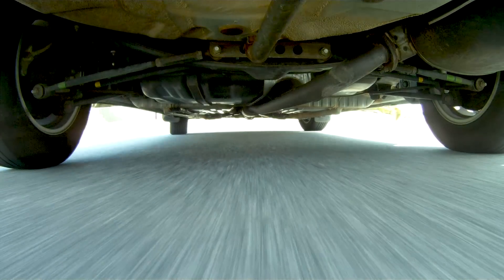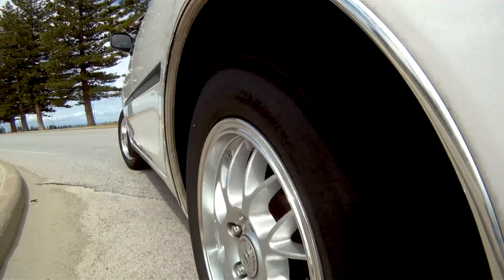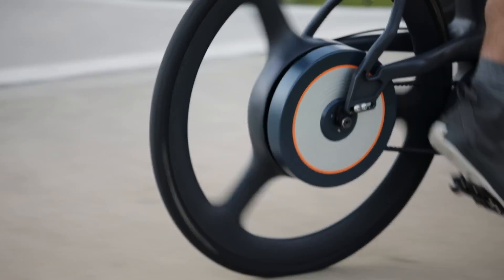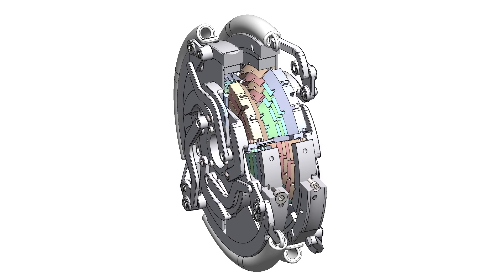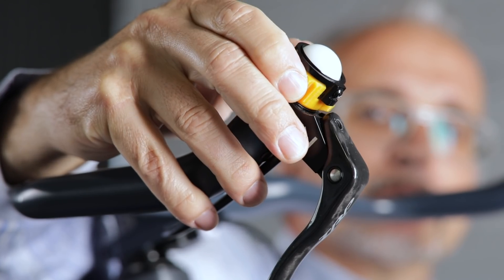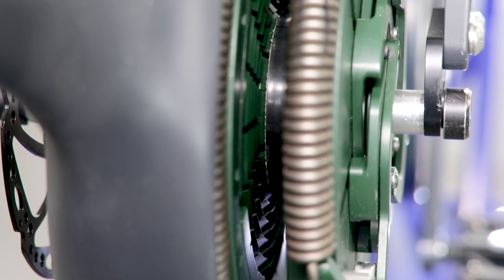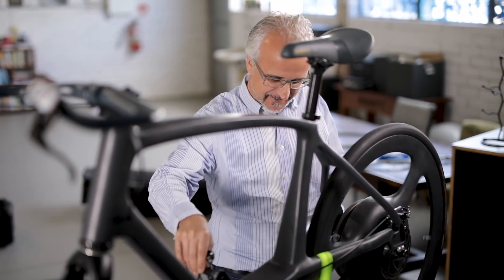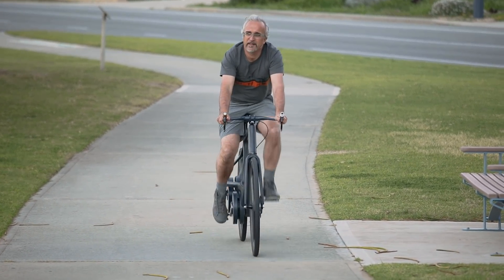Continuously Variable Transmission on a Bicycle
Emerging Innovation Category Finalist, WA Innovator of The Year 2018- Advanced Transmission Systems Holdings - Universal Continuously Variable Transmission (CVT)

An ultra-narrow step-less transmission featuring very high gear ratios and ranges, offers the opportunity to drastically improve the performance of many vehicle and industry equipment technologies.

Camera used when filming